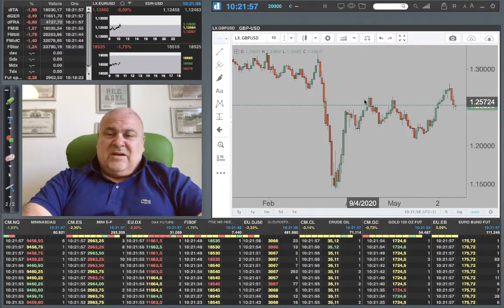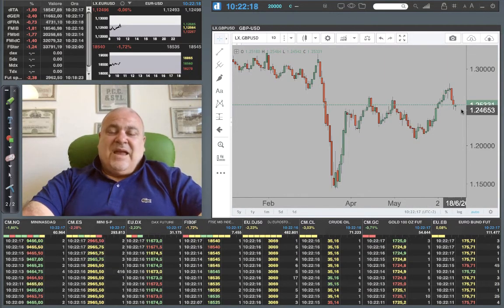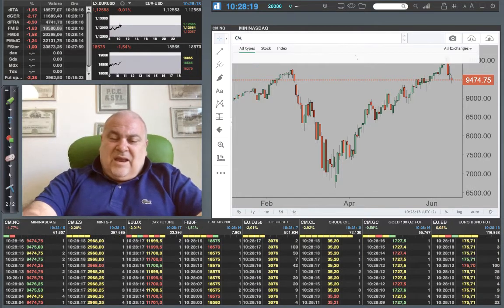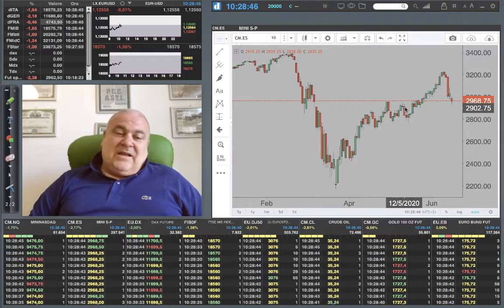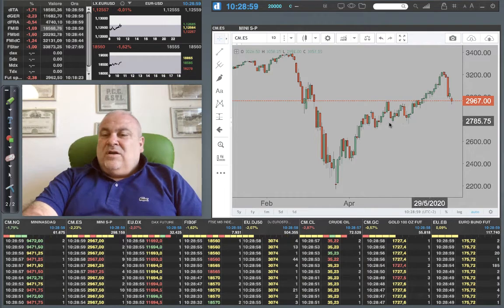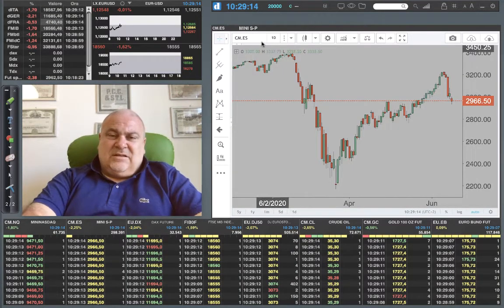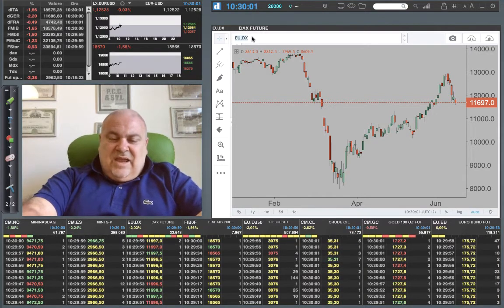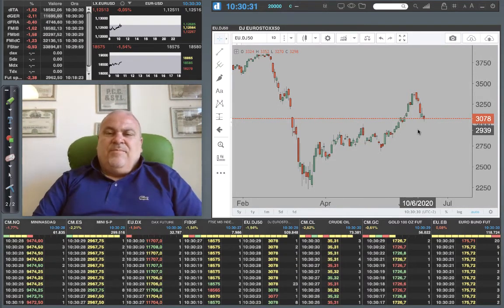Czy ostatnie spadki na indeksach to tylko korekta? | Davide Biocchi [Directa] | KulisyRynków 15.06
Więcej szczegółów w programie.

A jeśli interesujesz się finansami i biznesem oraz chcesz być na bieżąco z najciekawszymi informacjami z Polski, Europy i Świata, już teraz 👉 SUBSKRYBUJ NASZ KANAŁ  👉 JEŻELI CI SIĘ PODOBAŁO ZOSTAW ŁAPKĘ ☝️ W GÓRĘ I KOMENTARZ

Miłego oglądania!

Kontrakty CFD są złożonymi instrumentami i wiążą się z dużym ryzykiem szybkiej utraty środków pieniężnych z powodu dźwigni finansowej. Od 74% do 89% rachunków inwestorów detalicznych odnotowuje straty pieniężne w wyniku handlu kontraktami CFD. Zastanów się, czy rozumiesz, jak działają kontrakty CFD, i czy możesz pozwolić sobie na wysokie ryzyko utraty pieniędzy.

Prezentowane treści mają wyłącznie charakter informacyjny i prezentują opinie własne autorów. Treści te sporządzone zostały rzetelnie, z należytą starannością i nie stanowią podstawy do podejmowania decyzji inwestycyjnych, porady inwestycyjnej ani badań inwestycyjnych w rozumieniu art. 36 Rozporządzenia Delegowanego Komisji (UE) 2017/565 z dnia 25 kwietnia 2016 r. uzupełniającego dyrektywę Parlamentu Europejskiego i Rady 2014/65/UE w odniesieniu do wymogów organizacyjnych i warunków prowadzenia działalności przez firmy inwestycyjne oraz pojęć zdefiniowanych na potrzeby tej dyrektywy. Autor oraz podmiot rozpowszechniający nie ponoszą odpowiedzialności za wszelkie transakcje, szkody, poniesione wydatki oraz utracone korzyści powstałe w związku z decyzjami inwestycyjnymi podejmowanymi w oparciu te treści.

Informujemy, że inwestowanie na rynkach finansowych może wiązać się z istotnym poziomem ryzyka i wystąpienia znacznych strat zainwestowanych środków finansowych. Ze szczególną rozwagą należy traktować instrumenty finansowe oparte na depozycie zabezpieczającym.

Należy mieć również na uwadze, że historyczne wyniki nie stanowią gwarancji, że przyszłe rezultaty będą podobne.